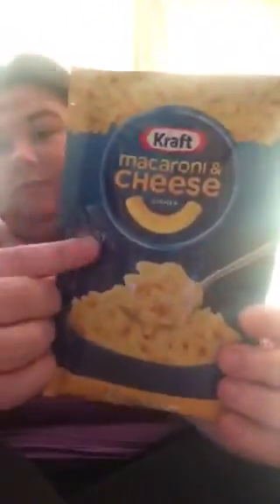Kraft original Mac and cheese tasting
I’m planning a trip to American and I wanted to try some food from American so I found these kraft mac and cheese packets